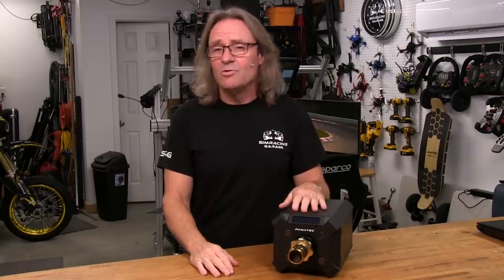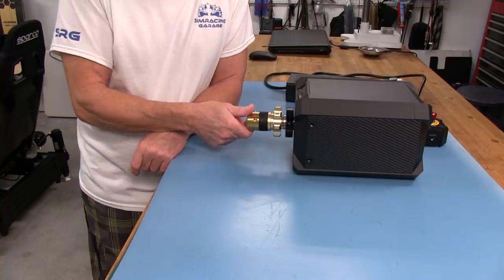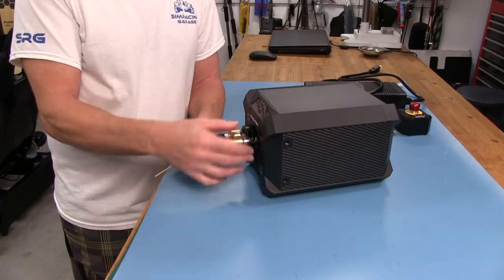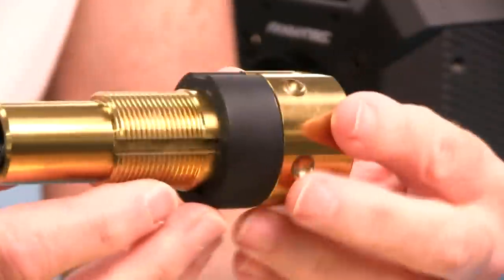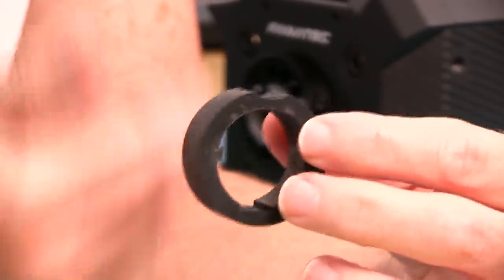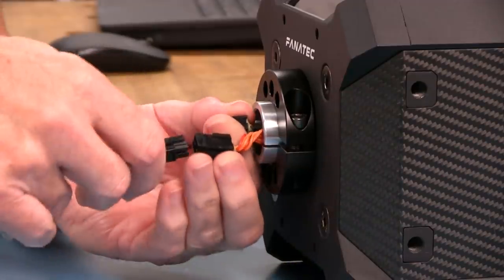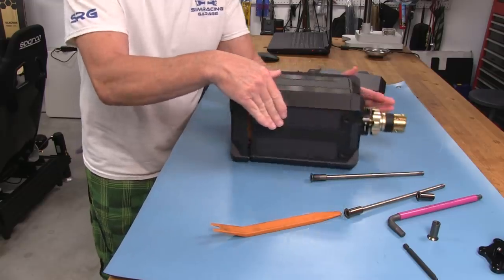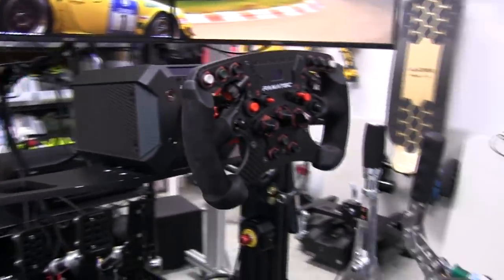Fanatec Podium DD2 Review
Intro: 0:00
Closer Look: 0:43
Look Inside Wheebase QR Assembly: 14:38
Look Inside Wheebase Assembly: 40:14
Wheelbase Mounted: 49:04
FANALAB Tuning Software: 50:42
Live FANALAB Tuning Session: 01:11:52
Driving: 01:29:44
Final Thoughts: 01:37:09

My current Computer and Monitor setup:
MOBO: Asus Z97-a
CPU: i7490k overclocked to 4.6GHz air cooled.
GPU: 1080ti stock clock
RAM: 16gig
Monitors: 3 27" Asus ROG PG279Q IPS panels at 144hz. 4th